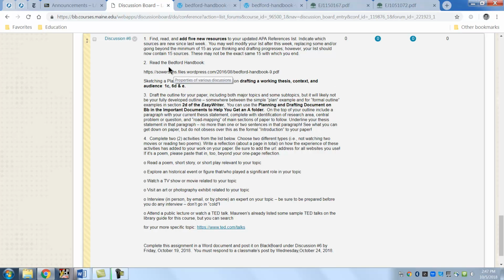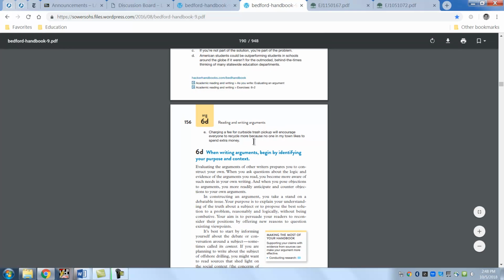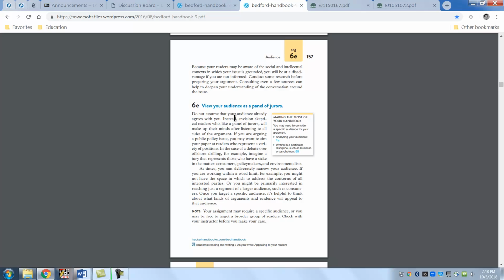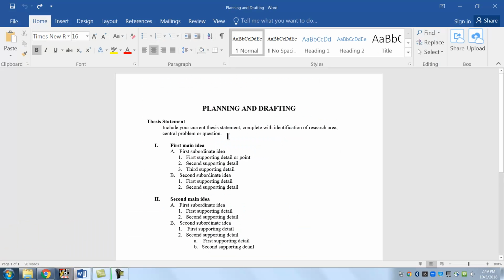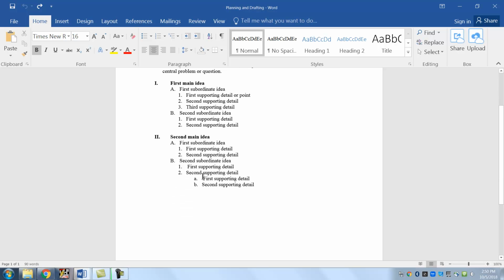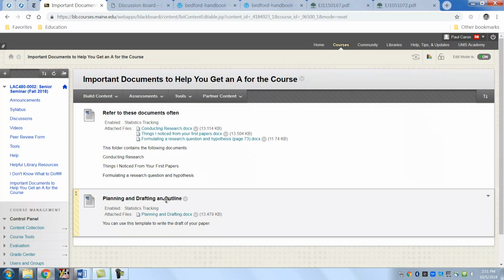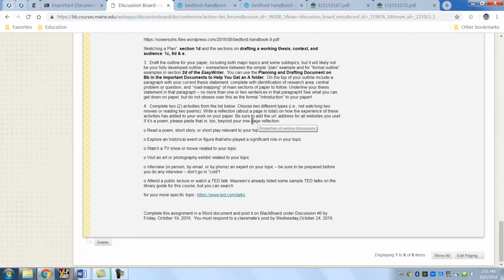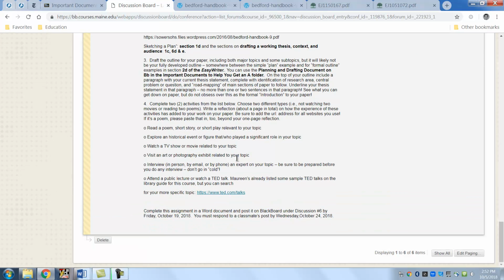LAC 480 Fall 2018 Week 6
Directions for Week 6.